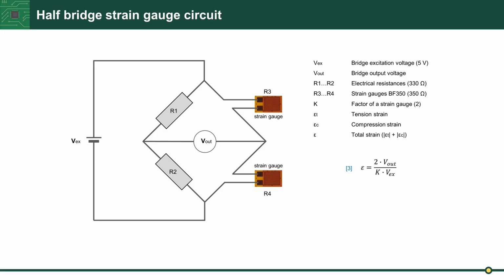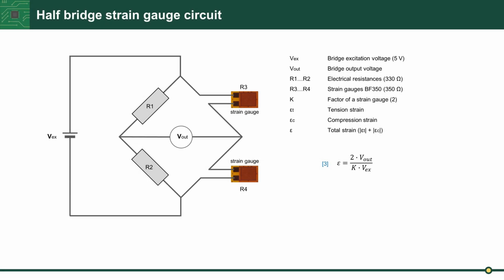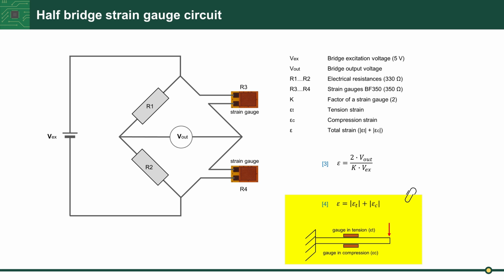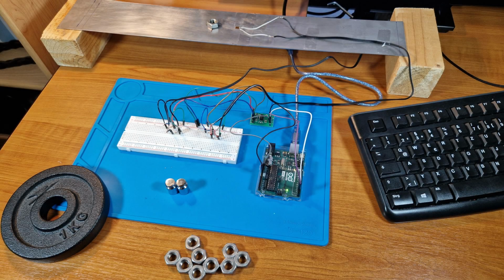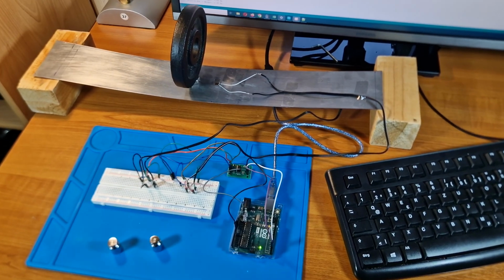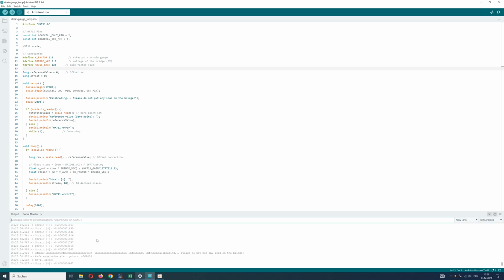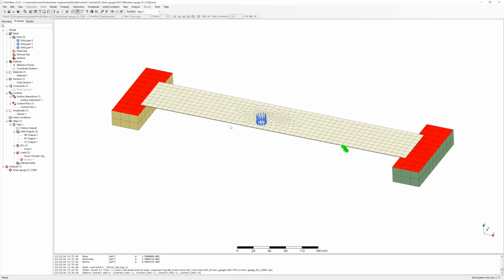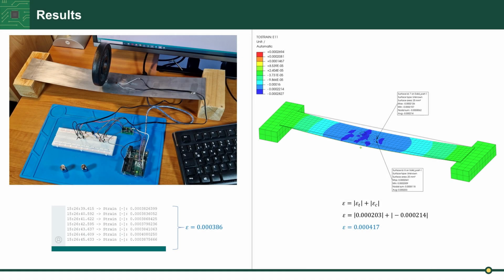Strain gauge measurement with Arduino Uno R3 & HX711 Amplifier | Electronics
Measuring weight/strain with strain gauges BF350 on a bent metal sheet. Using Arduino Uno R3 and HX711 amplifier.
A half-bridge circuit is used with two electrical resistors of 330 ohms. Then a simulation of bending load case with PrePoMax

Components
- Arduino Uno R3 (1)
- HX711 Load Cell Amplifier (1)
- Strain gauges BF350 (2)
- Breadboard (1)
- Resistors 330 Ohm (2)
- Breadboard Wires

Table of Contents:
00:17 Wheatstone bridge circuit
00:55 Half bridge strain gauge circuit
01:48 Circuit with Arduino Uno R3 and HX711 Amplifier
02:02 Dimensions of example metal sheet
02:16 Strain gauge installation
02:52 Weighing of 20g, 40g, 1kg
03:44 Strain measurement at 1kg
04:35 FEA with the load of 1kg - PrePoMax

Attention one mistake: The correct formula [2] must be: Vout/Vex = R2/(R1+R2) - R4/(R4+R3).